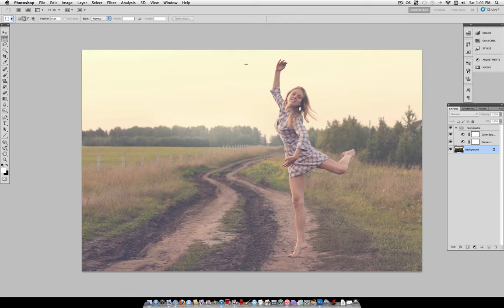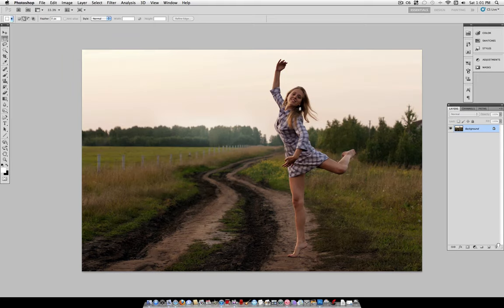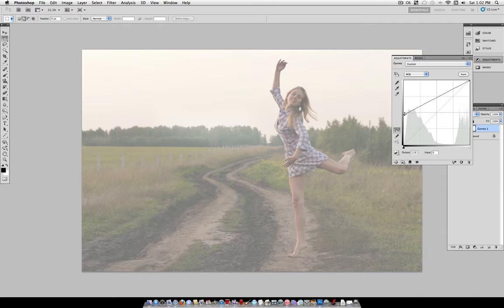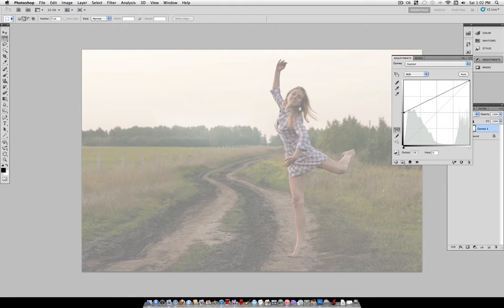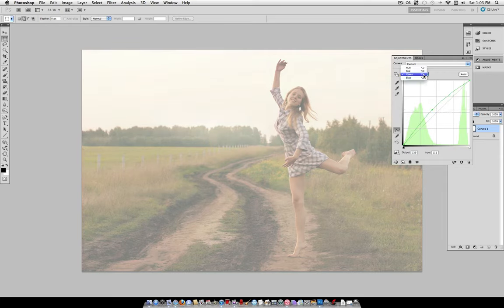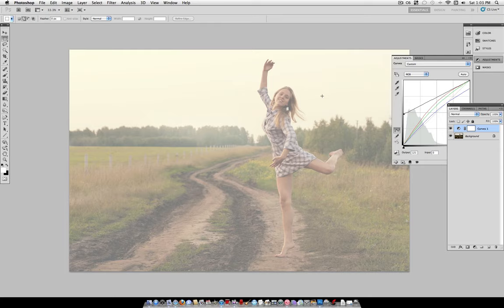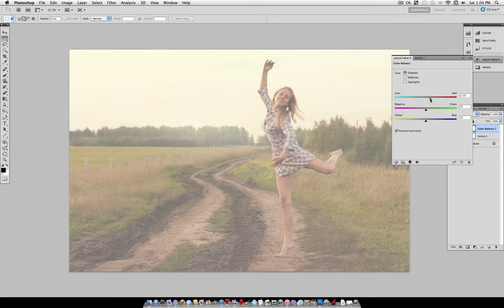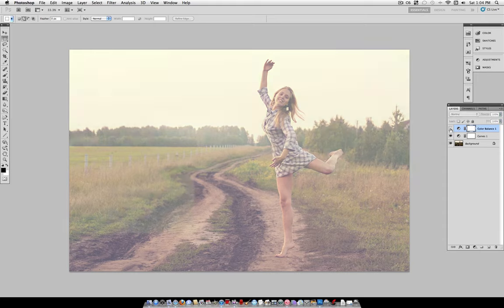Photoshop Tutorial: How to create a High Fashion Look Photo Effect